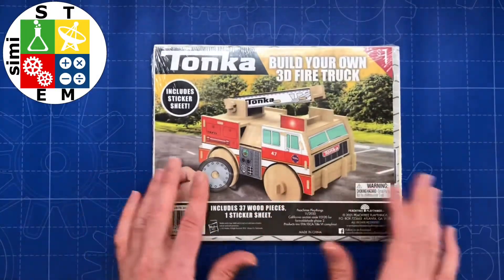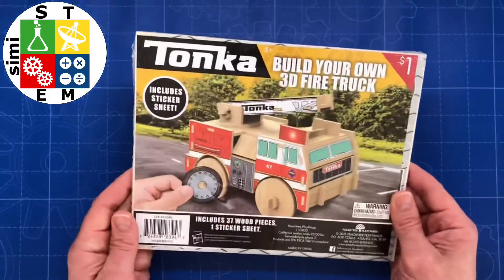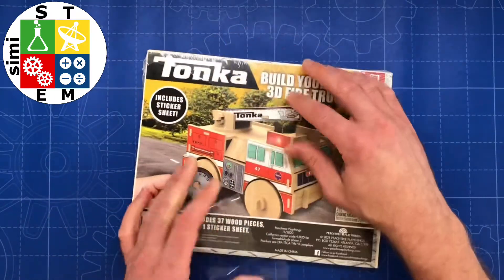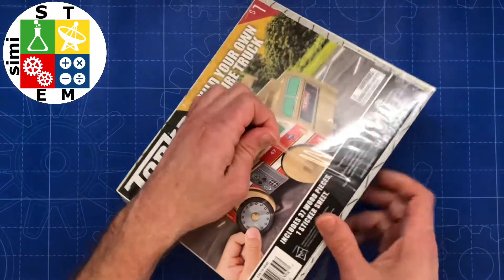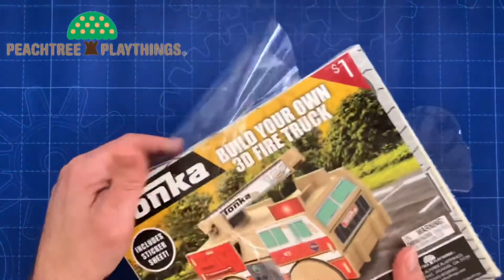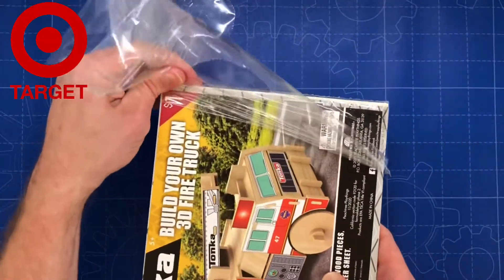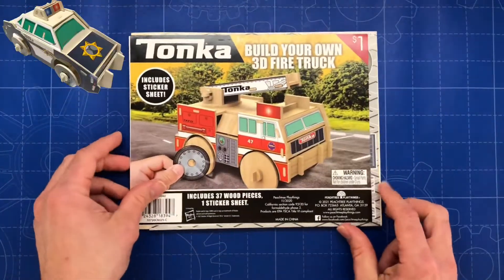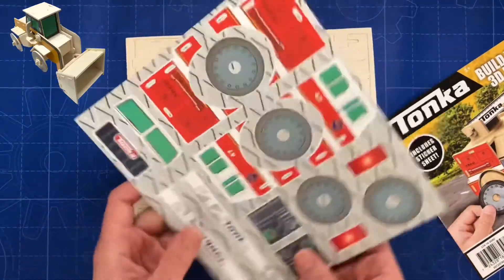Tonka | Build Your Own 3D Fire Truck 🚒 | simiSTEM | Hasbro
Welcome to simiSTEM
In today’s video, we are going to build your own 3D Fire Truck by Tonka - Peachtree Playthings - Licensed by Hasbro. This item was purchased at Target. You can collect all four 3D vehicles: police car, fire truck,  dump truck, and front loader. Enjoy!

Exploring STEM
From birth, children, teenagers, and young adults explore with STEM by doing the following:
*Asking questions
*Making sense of what they observe
*Building a coherent understanding of the world around them

Science: A crucial component of the science inquiry process
Technology: Requires tools and technology
Engineering: Necessary to share an engineering solution
Mathematics: Provides opportunities for mathematical reasoning

Scientific Inquiry
*Critical thinking
*Creativity
*Innovative problem solving
*Open-mindedness
*Motivation to learn

Engineering with Children
Engineering is a process for solving problems. Engineering is a way of thinking that enables children to notice a problem, and then choose to create, build or transform materials into a solution.
When will it occur?
Engineering opportunities arise frequently in children’s play. For example, building experiences, art experiences, and cooking experiences often lead to engineering.
What do teachers/parents need to provide?
Time: Children need time to tinker, explore, and play with problems.
Materials: Children need access to materials that children can manipulate, transform and wonder about.
Tools: Children need practice with tools to tinker and explore materials, as well as use for a specific purpose to solve a problem.
Materials to Support Engineering
*Materials to manipulate: loose parts, different sizes of the same material (different size blocks, seashells, bottle caps, sticks/twigs)
*Materials to create linkages: tape, pipe cleaners, wire, Velcro, string, rubber bands
*Materials that flex: fabric, felt, paper, play dough
*Tools: tweezers, tongs, screw driver, hammer, measuring cup, shovel, pencils, eye dropper, level, scale, goggles, toothpicks, rubber bands

Engineering Design Process:
Plan
Decide on a plan before creating
Test
Compare results to an expectation/guess
Create
Put plan to action
Ask
Expand exploration

Engineering
*Think
*Create/Build
*Try
*Revise
*Think

Engineering Continuum
1. Tinkering: is using stuff
2. Making: is using stuff to make stuff (that sometimes does stuff, but sometimes is just cool)
3. Engineering: is using stuff to make stuff that does stuff

Mathematics
*Number Sense
*Geometry
*Measurements
*Algebra and Thinking
*Mathematical Reasoning